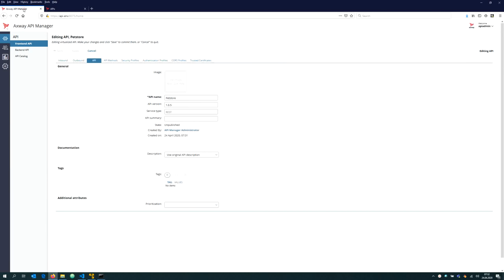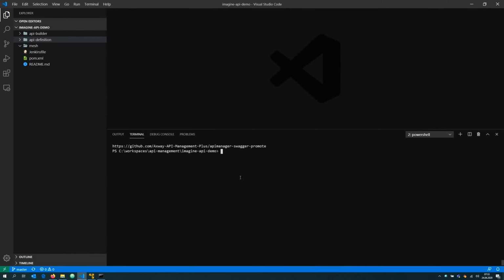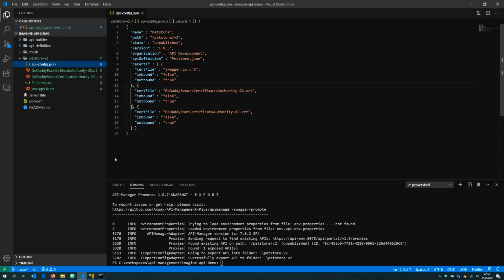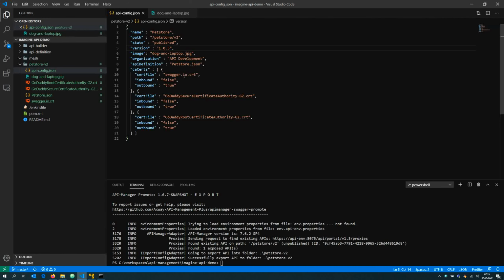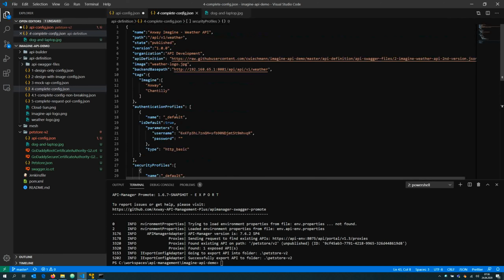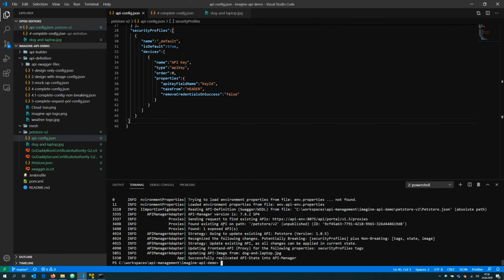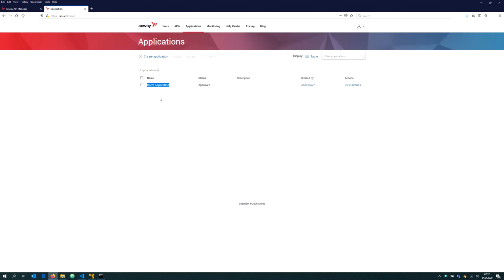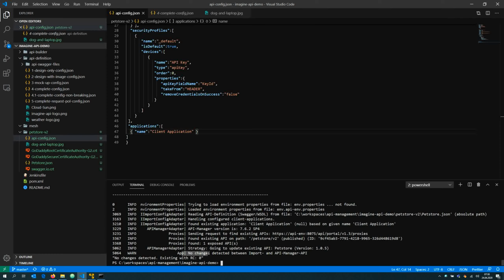API Manager CLI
Learn how to use the Axway API-Management CLI to manage APIs in the API-Manager.